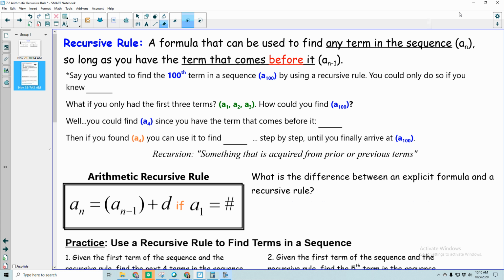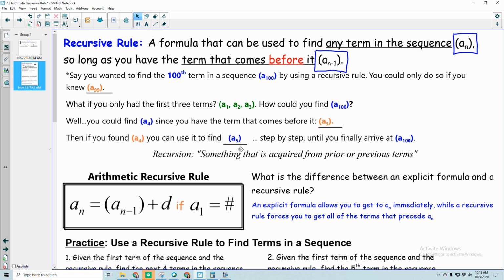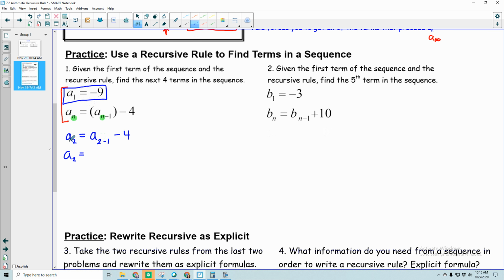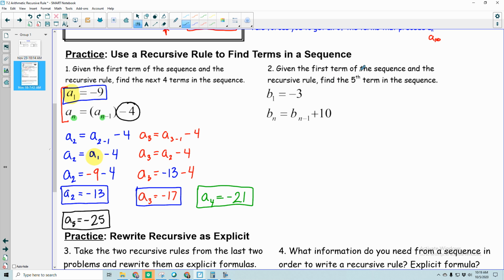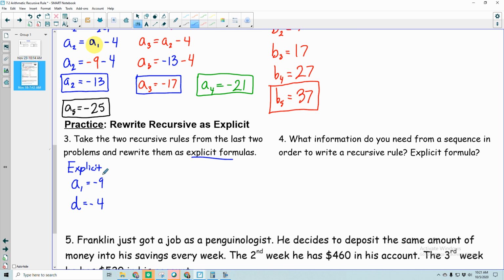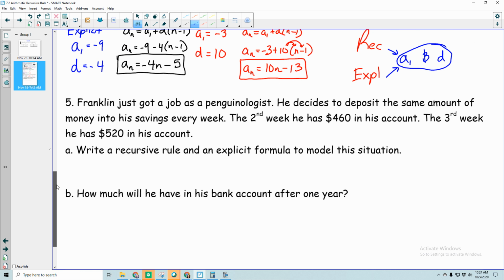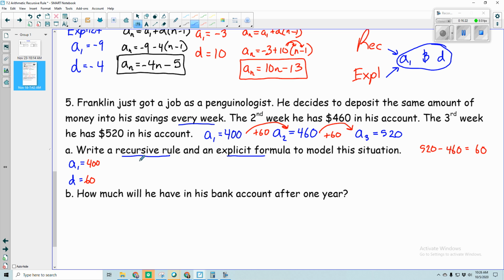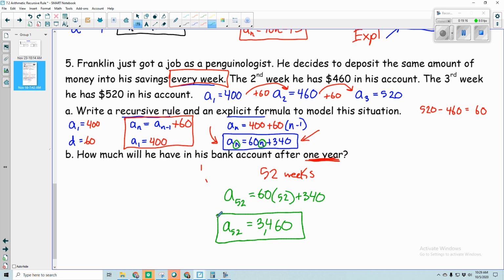7 1 Arithmetic Recursive Rule